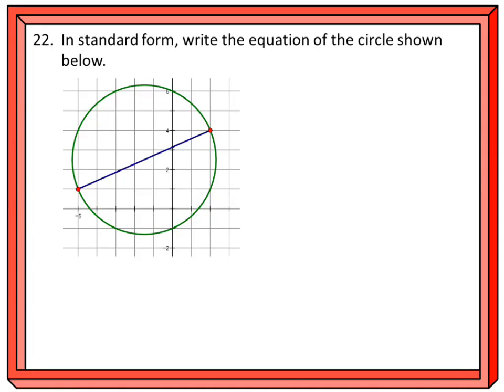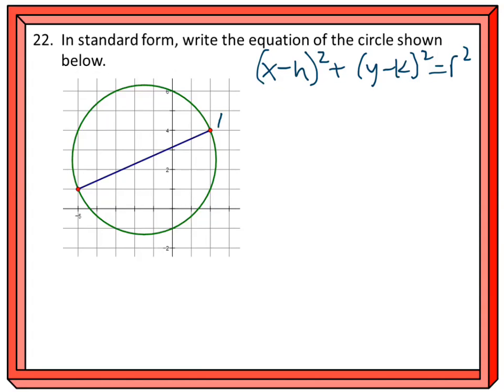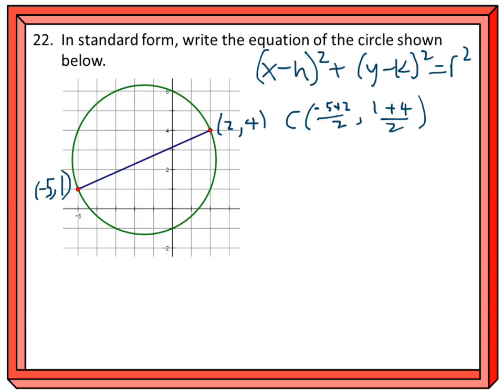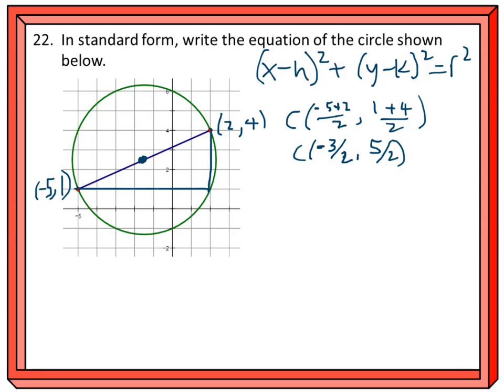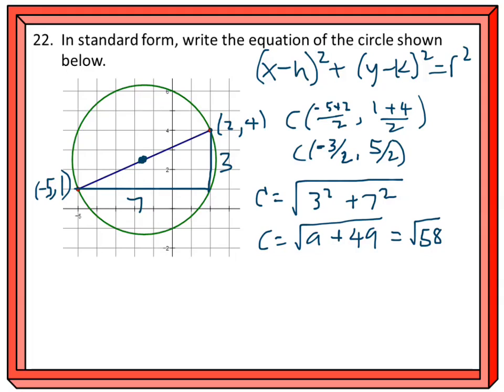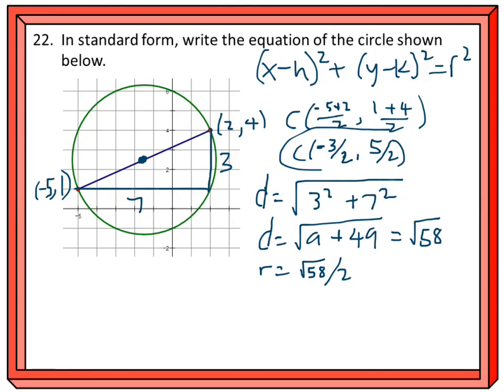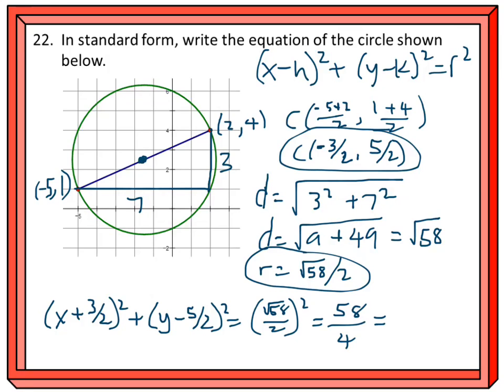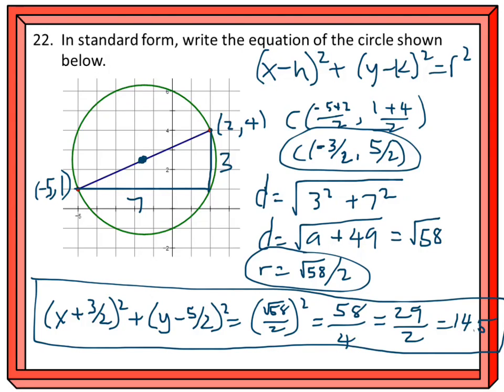PAP Algebra 2, Unit 8/9 Test, Q22